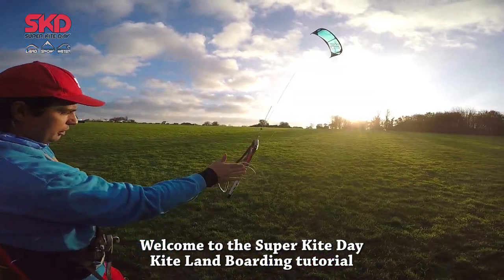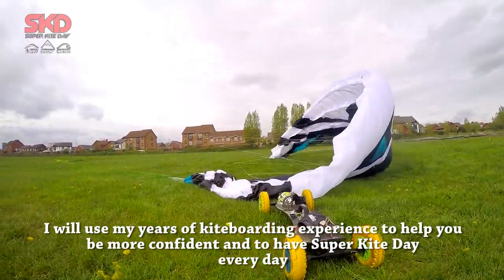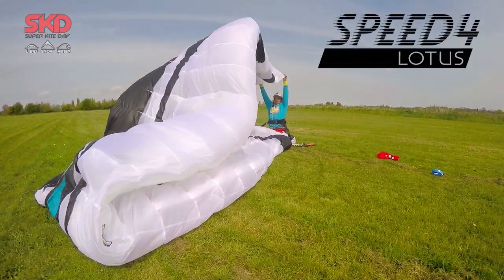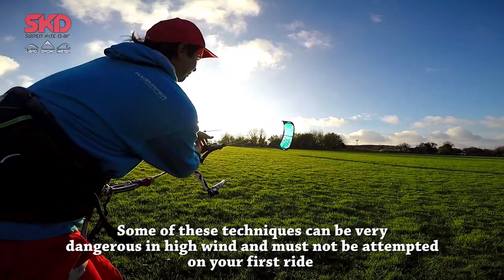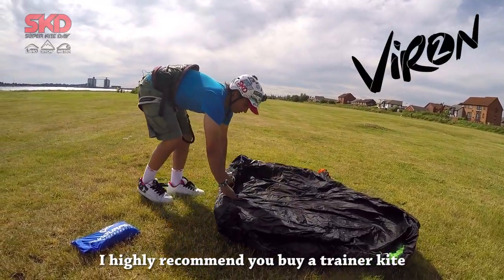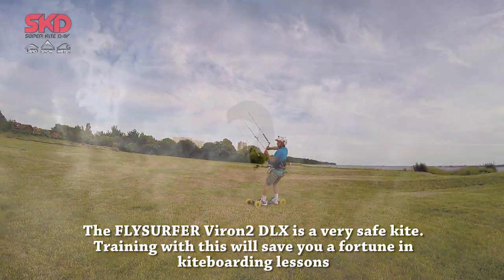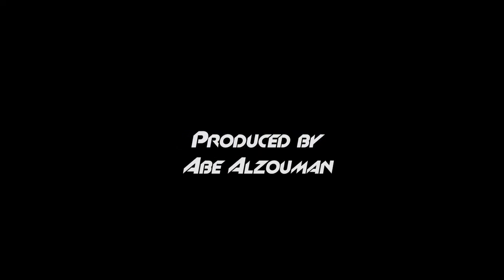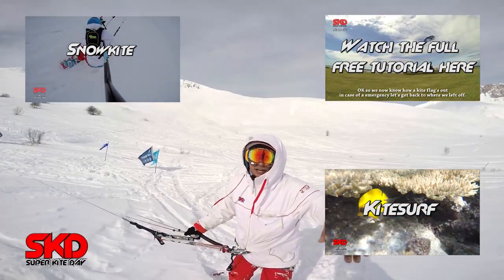How to Kite land board Tutorial (SKD)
Welcome to the all new Super Kite Day How to Kite Landboard Tutorial. This one hour plus tutorial video will be published for free. But I would really appreciate your help so please make a donation on PayPal using that link. It will really really help me out. I put a lot of effort, time, money and energy into this video so help me get it out sooner. The FULL video will be out this winter 2015.  Help me make more video like this.

Abe

Kites used in this video:
Flysurfer Viron2 DLX 6m

Editing:
Abe Alzouman
QuiCk ShOt FilMs